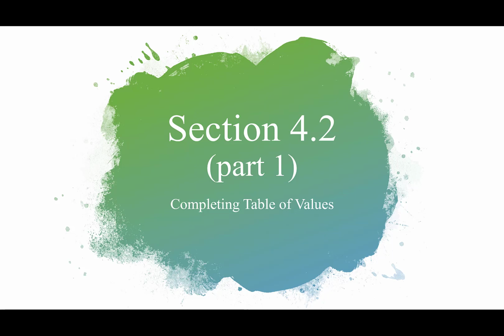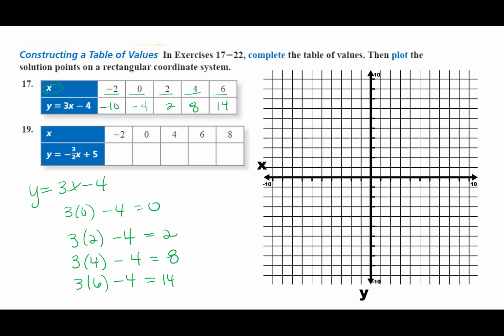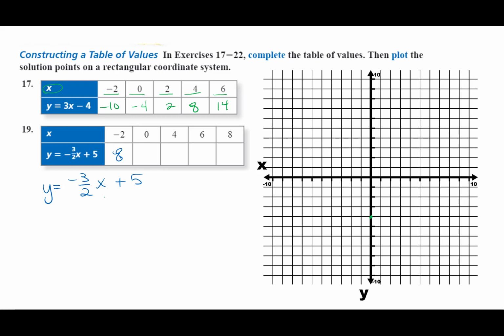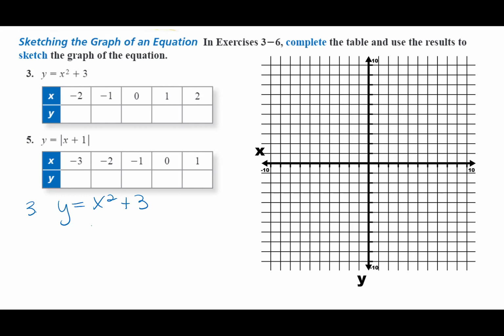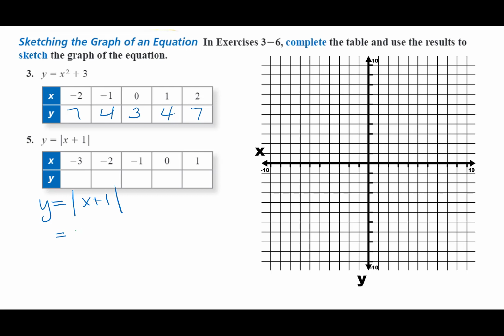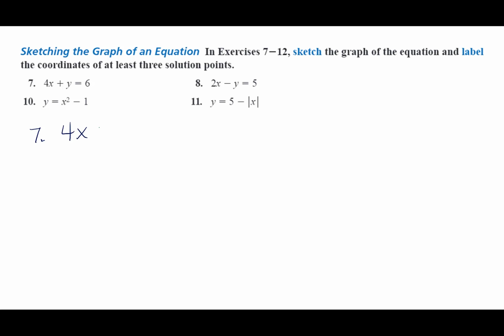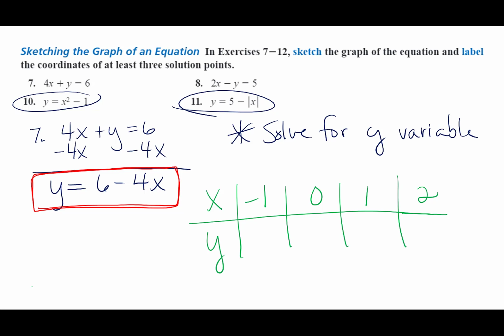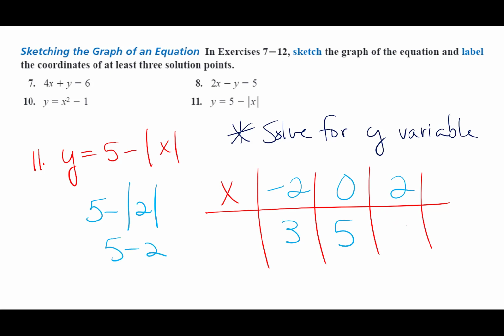Completing Table of Ordered Pairs